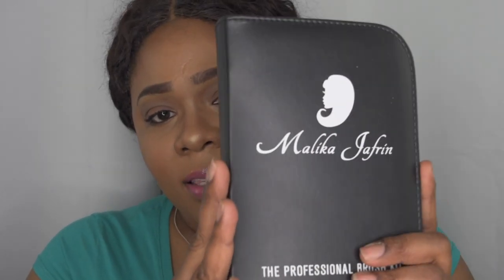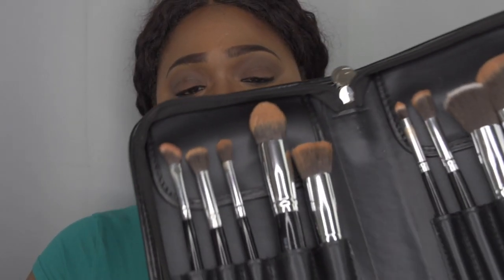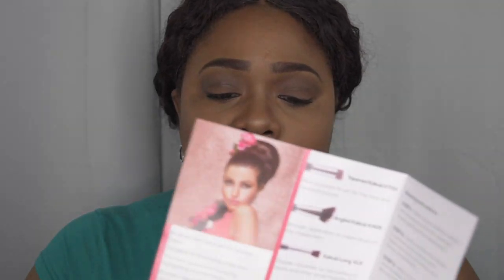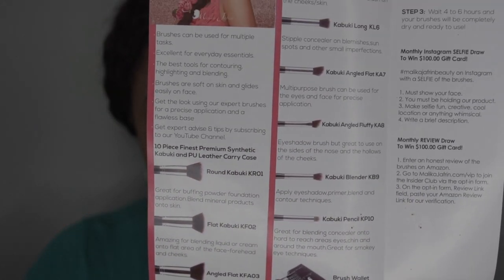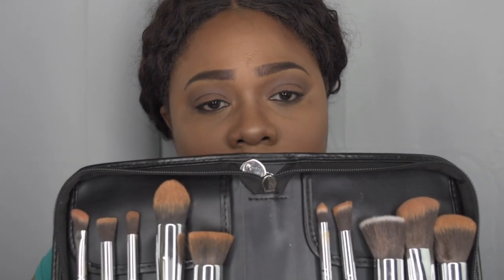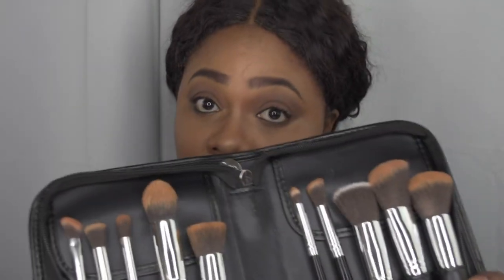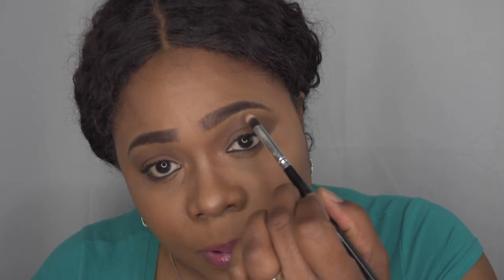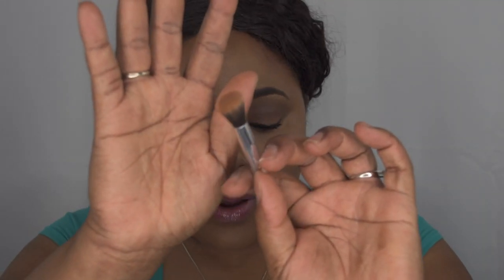Beginner friendly brushes for under $20 🤑 Cruelty-Free Brush Set review | Ft. Malika Jafrin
👋🏽 VB's, I'm coming to you with a makeup look using some NEW cruelty-free Makeup Brushes the are very AFFORDABLE! Video features packaging, demonstration (GRWN), pros, cons and my opinion.

For US - SBQY84W5
For UK/EU - 4BNMZVST
For Canada - XT8NMEXW